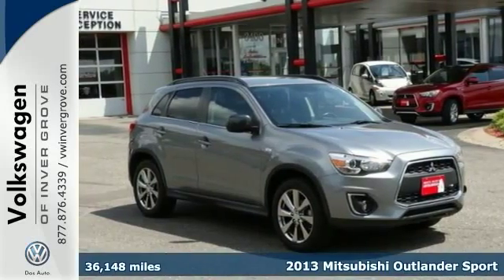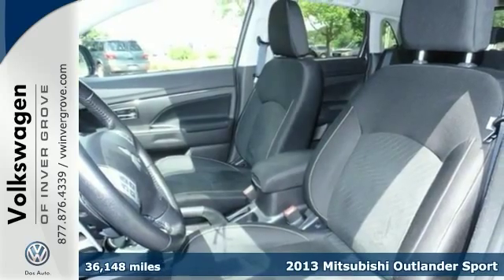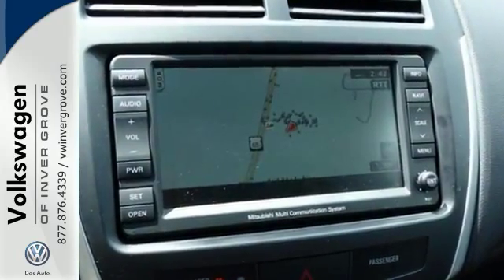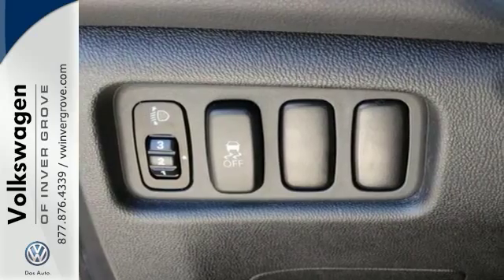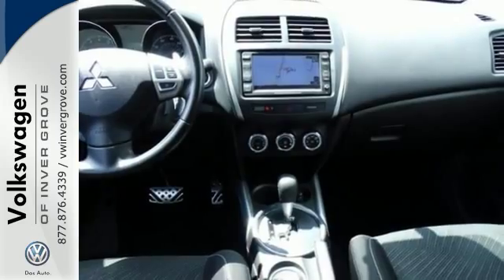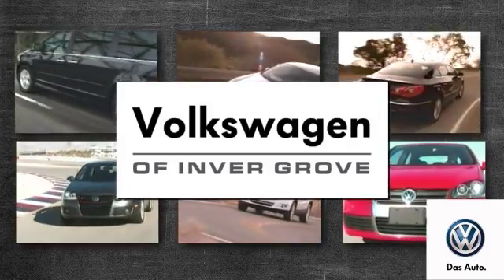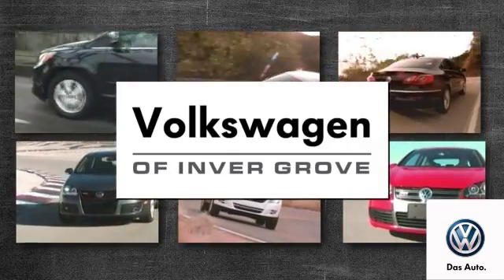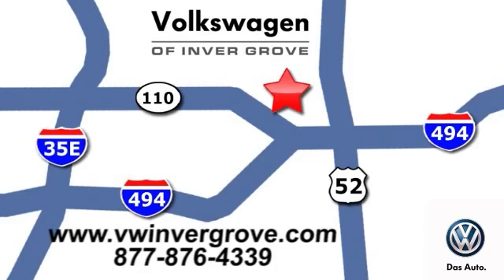2013 Mitsubishi Outlander Sport St-Paul MN Minneapolis, MN 75673X - SOLD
Year: 2013
Make: Mitsubishi
Model: Outlander Sport
Trim: AWD 4dr CVT LE
Engine: 2.0 L 4 Cyl. Cyl.
Transmission: Continuously Variable Trans
Color: Mercury Gray
Interior: Black Heated Seats
Mileage: 36148
Stock #: 75673X
VIN: 4A4AR5AU6DE021350
Outlander Sport Limited Edition all-wheel-drive crossover SUV with Navigation and a **free lifetime warranty**! This clean non-smoker Mitsubishi lease return is a one-owner vehicle equipped with HID headlamps, heated seats, push-button start and unique chrome wheels. It’s got a clean title with NO accident history, meaning it still has the balance of Mitsubishi’s excellent 5-year bumper-to-bumper warranty and White Bear Mitsubishi’s exclusive free lifetime powertrain warranty! Equipped with Bluetooth as well as all of the latest safety features, come see why White Bear Mitsubishi sells the most new and used Outlander Sports of any dealer in the world. Please call us or email today for availability!

Address:
1325 50th Street East